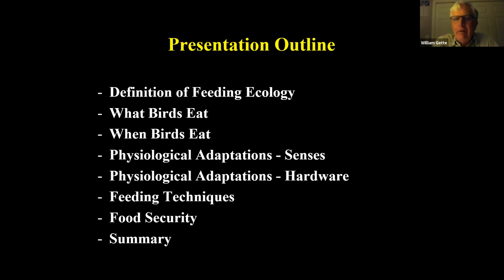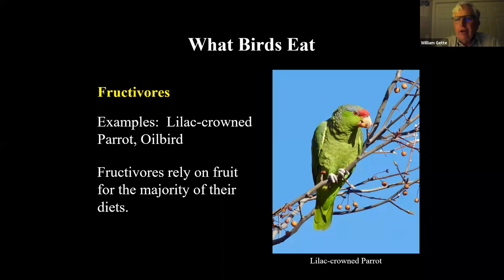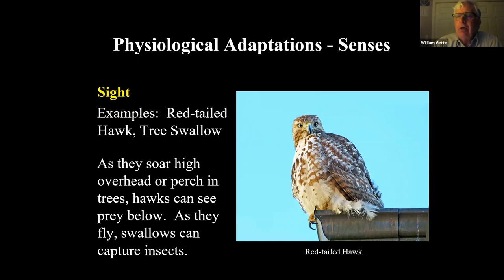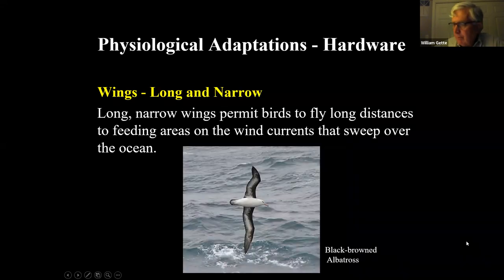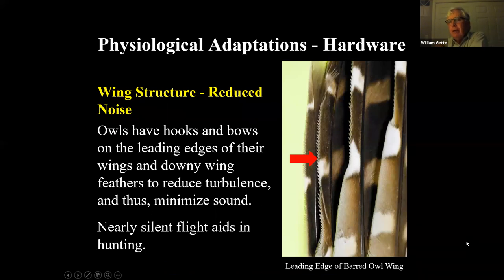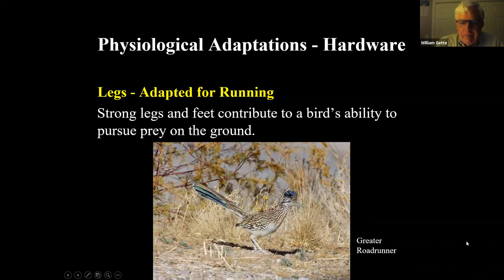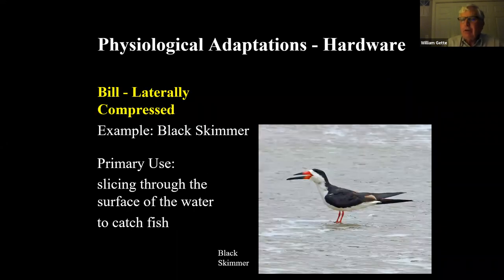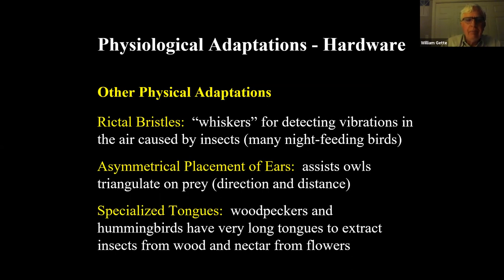Online Bird and Nature Club Feeding Ecology of Birds